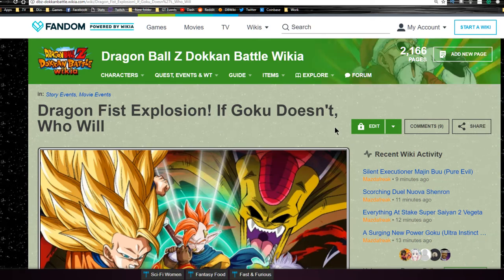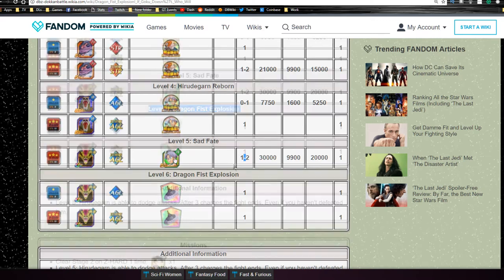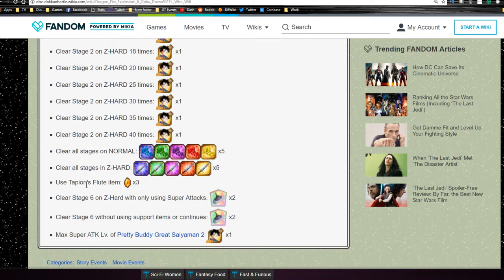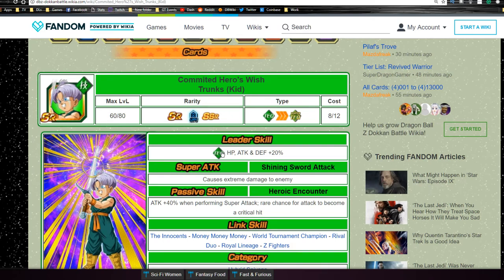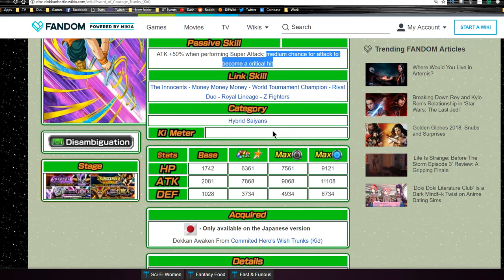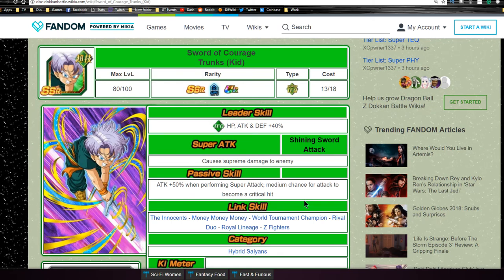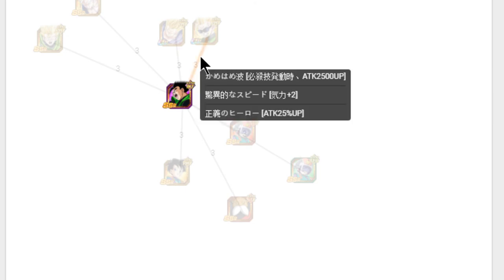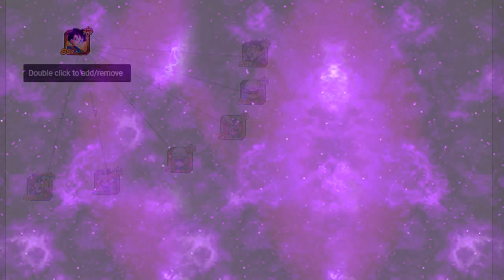Tapion Event & FTP Card Analysis! || DBZ Dokkan Battle